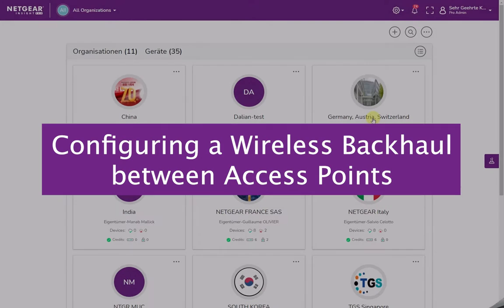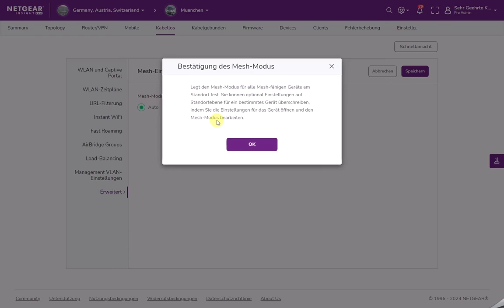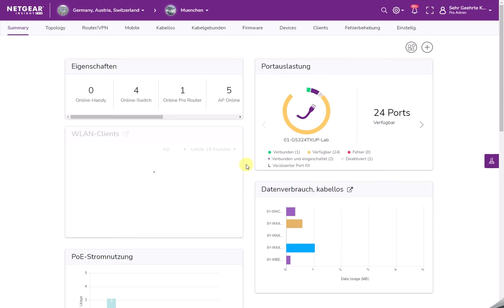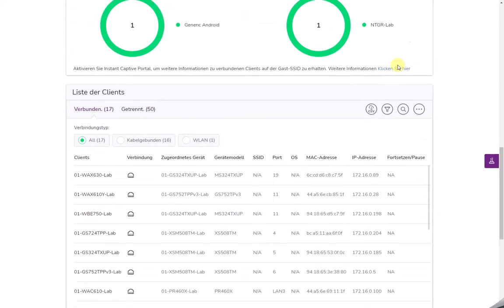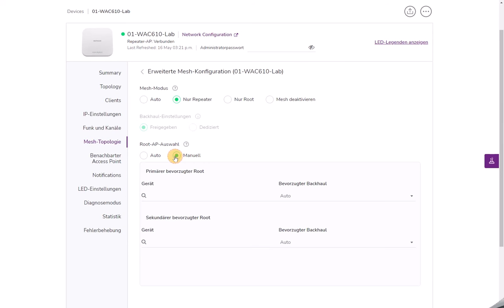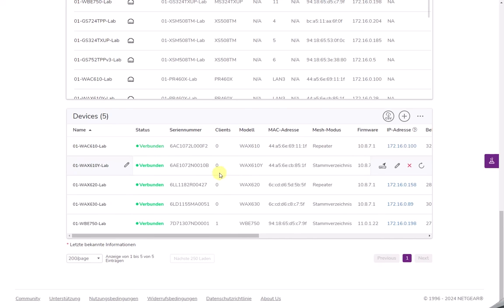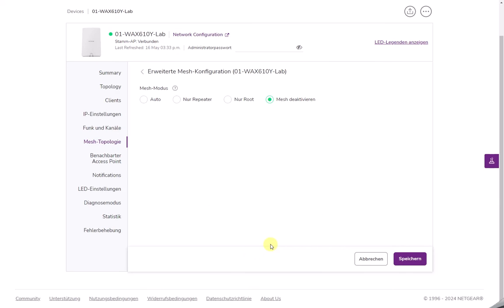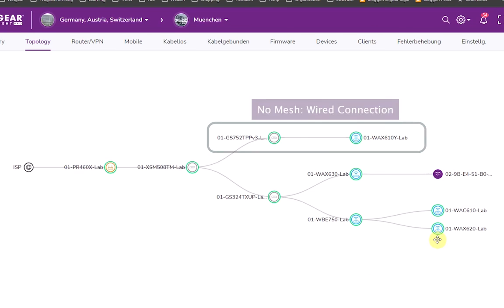How to Configure a Wireless Backhaul between WiFi Access Points with NETGEAR Insight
No More Cables! Configure a Wireless Backhaul Between WiFi Access Points with @NETGEAR Insight Cloud Management

Discover the convenience of a cable-free setup with our comprehensive tutorial. Learn how to easily configure a wireless backhaul between WiFi access points using the powerful NETGEAR Insight cloud-based management platform. Achieve a fast, reliable wireless connection without the need for physical cables. Follow our step-by-step guide to streamline your network setup and enhance your wireless coverage.